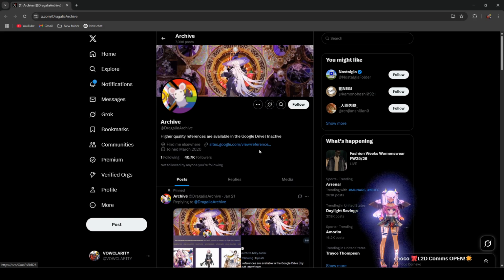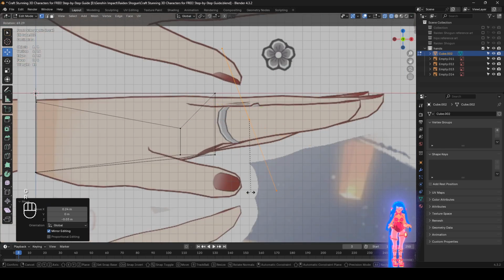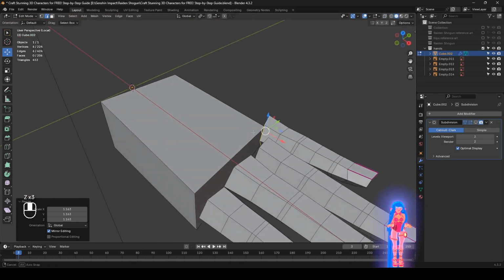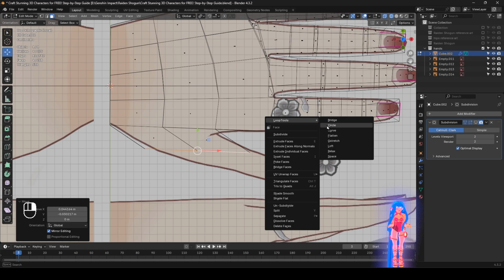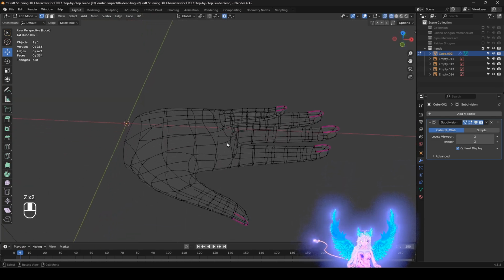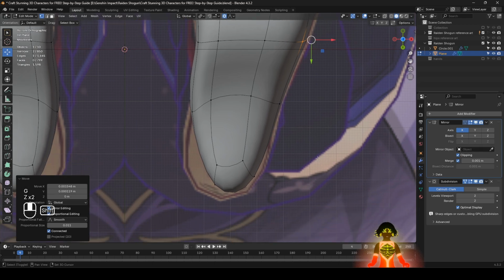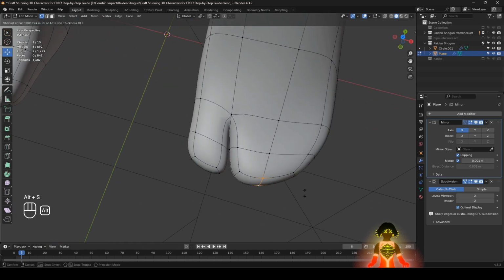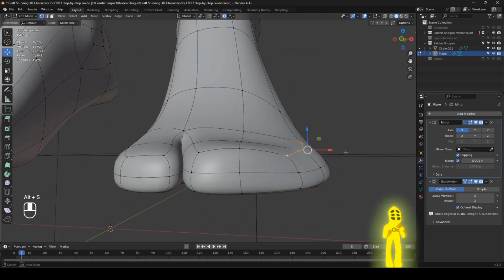Craft Stunning 3D Characters for FREE! Step-by-Step Guide Part 3 hand/feet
Want to create your own 3D VTuber or game character or a Genshin Impact-style character like Raiden Shogun? In this beginner-friendly tutorial, I’ll guide you through the entire 3D character creation process from scratch to the finished model. What is the best part? Everything you need is FREE!

In this step-by-step tutorial, I shall guide you through the art of creating a stunning 3D VTuber model—one inspired by the elegance and power of Raiden Shogun from Genshin Impact

the whole process from start to finish Genshin Impact-style playlist tutorial
⚡ What you’ll learn:
✅ modeling from scratch
✅ Designing intricate outfits and accessories
✅ Rigging for smooth animation end dubbing
✅ UV unwrapping Texturing and shading like a pro
✅ Bringing your character to life—ready for VRChat, VTubing, or games

No 3D prior experience? No problem! I break everything down into simple, easy-to-follow steps so anyone can create stunning 3D characters.

I will help you turn your vision into a reality. if you need help
(Discord VOWCLARITY)

I do commissions if you're interested female characters only

Discord (VOWCLARITY)

0:00 INTRO
0:52 Reference art setup
06:14 hand modeling
08:04 fingers modeling
20:55 hand modeling
21:45 thumb modeling
27:00 wrist modeling
27:52 wrist modeling getting ready for connection
30:40 connection wrist into the body
33:30 foot modeling
42:31 toe modeling
45:37 foot tweaking
47:23 ankles modeling
52:08 excitement gibberish